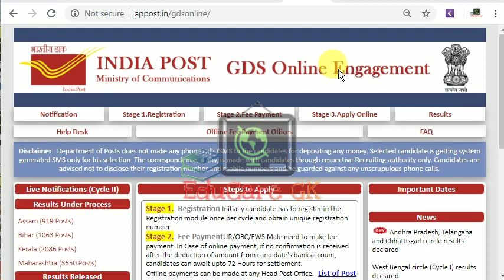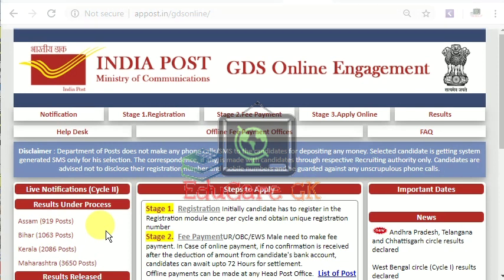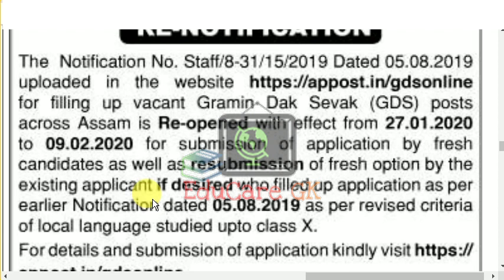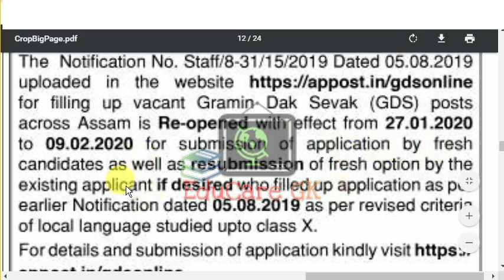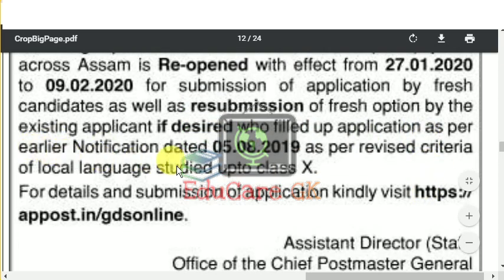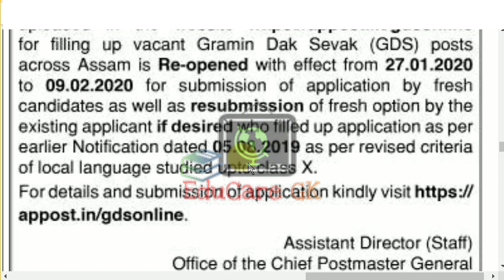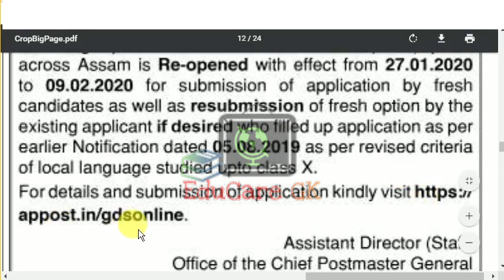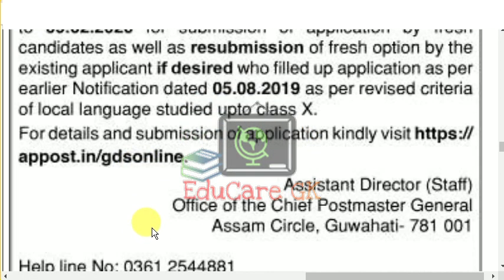INDIA POST | অসমৰ ৯১৯ টা পদৰ বাবে পুনৰ লোৱা হ’ব আৱেদন | Last Date - 09/02/2020 | EduCare GK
নমস্কাৰ বন্ধুসকল... 🙏সকলোধৰণৰ Competitive Examত সহায় হোৱাকৈ আমি তলৰ কিতাপবোৰ বাচনি কৰিছোঁ। আপোনালোকে Link বোৰত Click কৰি কিতাপ সমূহ কিনিব পাৰে।

📖 ASSAM TET (Secondary Only)

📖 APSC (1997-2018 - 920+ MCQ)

📖 ASSAM Yearbook 2019

📖 ASSAM POLICE Sub-Inspector

📖 A Socio-Cultural & Economic History of Assam

📖 A History of Assam

📖 Queez Sarathi (অসমীয়া)

📖 CTET 2019 Paper - I

📖 CTET 2019 Paper - II (Maths & Science)

📖 CTET 2019 Paper - II (Social Science/Studies)

📖 CTET and TETs English Language and Pedagogy Paper 1 and 2

📖 CTET and TETs Child Developmenet & Pedagogy
📖 Pocket GK 2020 (Rs 22/- )

📖 Arihant GK 2020 (Rs 100/-)

📖 A Brief History of Modern India (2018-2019)

📖 General English

📖 Test of Reasoning

📖 SSC MTS Non-Technical 2019 Guide 1

📖 SSC MTS Non-Technical 2019 Guide 2

📖 SSC Combined HS LEVEL 2019 GUIDE 1

📖 SSC Combined HS LEVEL 2019 GUIDE 2

Team EduCare GK